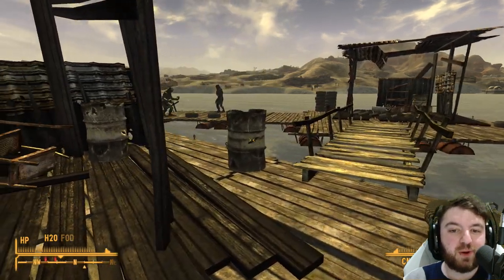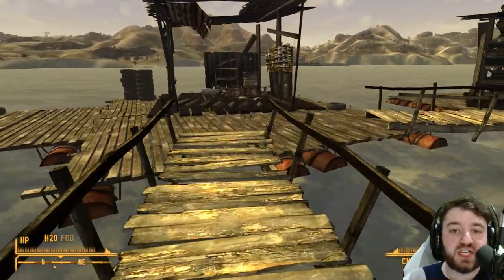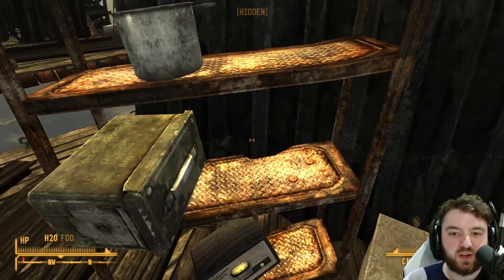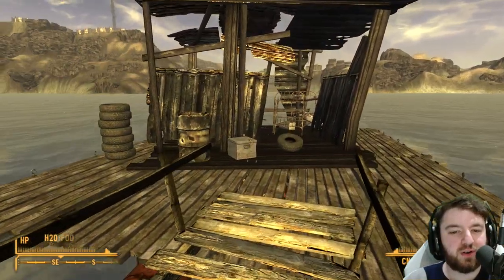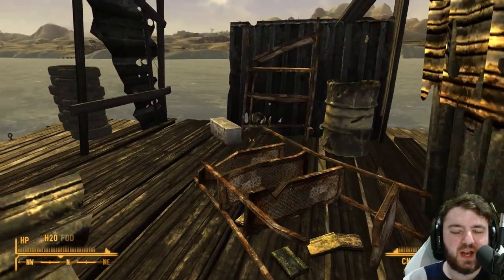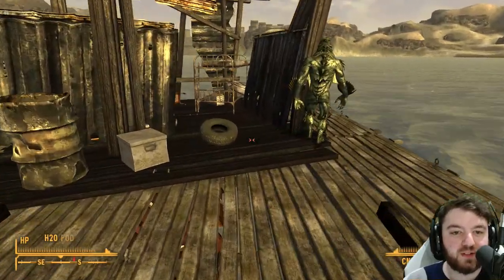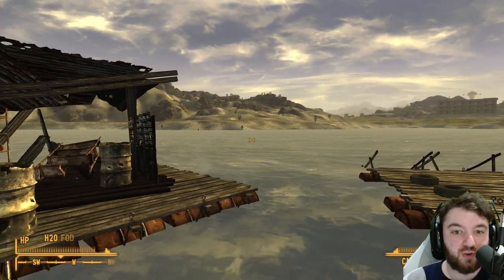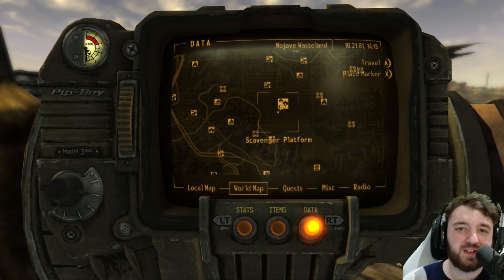Scavenger Platform | Fallout New Vegas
Scavenger Platform consists of 18 barges joined together into four sections by wooden bridges. On each of these are makeshift shacks. Towards the middle on the edge of one is a campfire. There are also up to six lakelurks occupying the platform.

Hank u